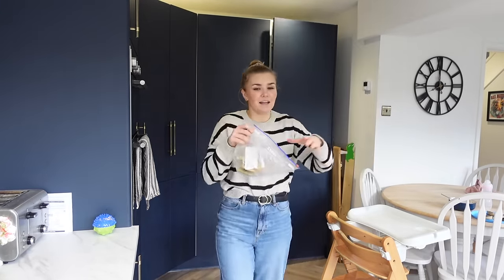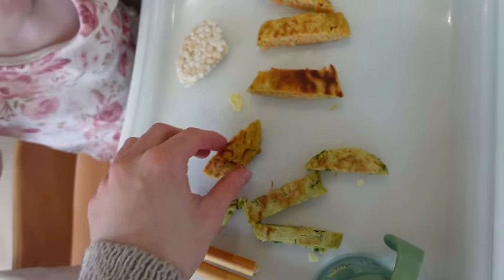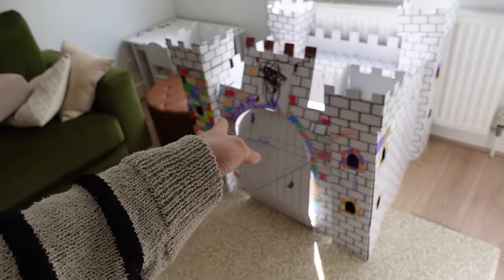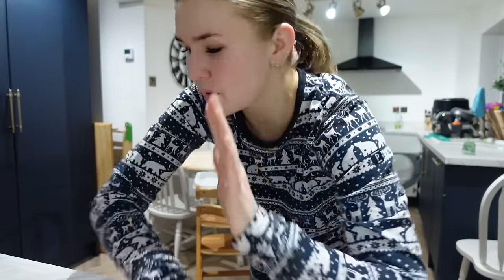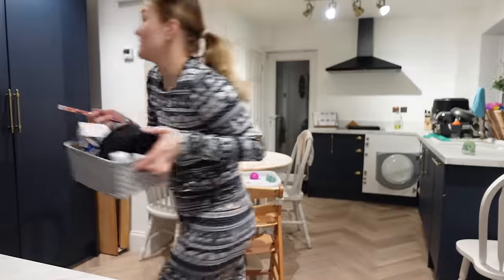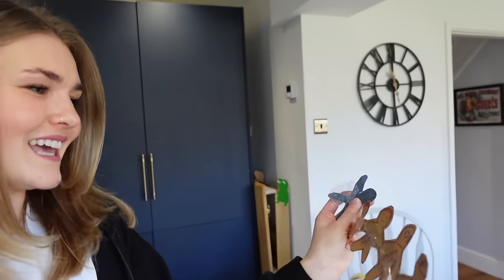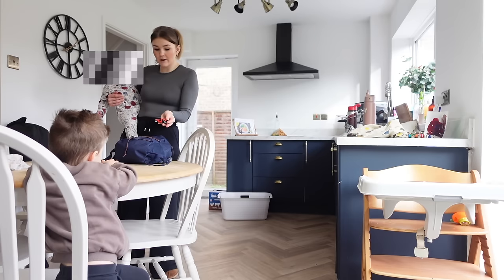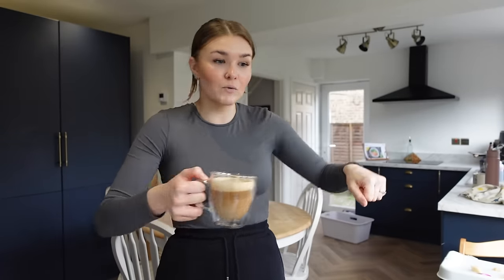*VERY* Realistic Week of a Sleep Deprived Mum of 2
A very realistic week of a sleep deprived mum of 2

MY NEW CAMERA
MY LIGHTING